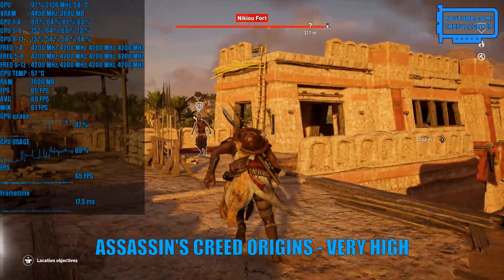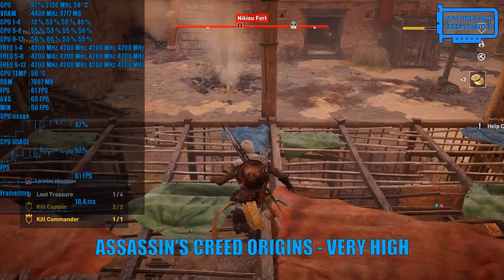AMD Ryzen 5 2600 Review - A High Refresh Rate Gamers Perspective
Ryzen 2600 review and 1080p benchmarks.  I have decided to take a different approach with this review, as i know there will be plenty of in depth reviews of this cpu available. So for this review I really want to focus on the Ryzen 2600s high refresh rate gaming capabilities. I spoke to a lot of you regarding the ryzen 1600 last and for the most you were overclocking to 3.8ghz well the 1600 can do 4.2ghz so how much will that extra 400mhz a core help in hitting them higher frame rates.

Im testing with a 1060 today with a mix of low to ultra settings.
Games include Battlefield1,Star Wars Battlefront 2, Forza Motorsport 7, Far Cry 5, GTA V, Player Unknown's Battlegrounds,Overwatch, Assassins Creed Origins, Ghost Recom Wildlands, Call Of Duty WW2, Need For Speed Payback and Rise Of The tomb Raider.

I am using Nvidia Shadowplay to record with Msi Afterburner as system performance overlay. all score that numbered in seperate title are taken when not recoding.

Processors
Ryzen 2200G - US UK
Ryzen 2400G - US UK
Ryzen 2600 - US UK
Ryzen 2600X - US UK
Ryzen 2700 - US UK
Ryzen 2700X UK

PC Specifications.
Case: Phanteks P400s Silent edition no window
CPU: Ryzen 2600 4.2ghz 1.4v
MOBO: ASUS X370 ROG CROSSHAIR VI HERO
GPU:   Palit GTX 1060 6Gb Super JetStream overclocked 125mhz core 500mhz memory
RAM: 16 GB (2x8) Team Dark Pro 8 Pack Edition 3200mhz 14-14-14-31 at 1.35v
OS SSD: HyperX fury 240gb
Games: 2TB toshiba p300 7200rpm 3.5"
Cpu Cooler: Infront corsair h90 140 aio with two noctua industrial 140 fans in push pull.
Cooling: Intake 1 extra 140 noctua industrial
Exhaust: 1 xNoctua NF-S12A PWM CHROMAX 1200 RPM
paste: Arctic mx4
PSU: EVGA 600w White